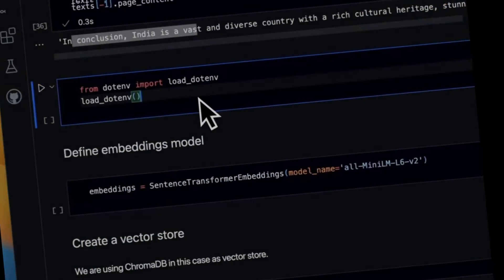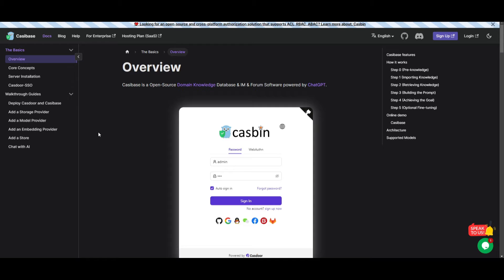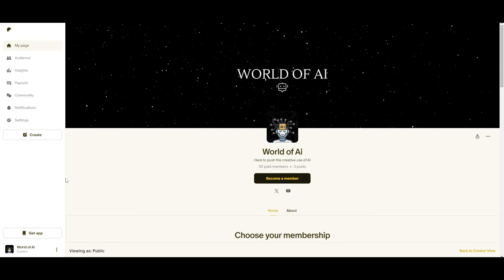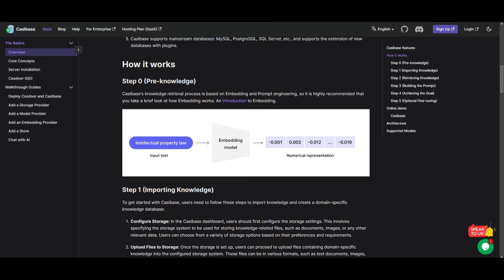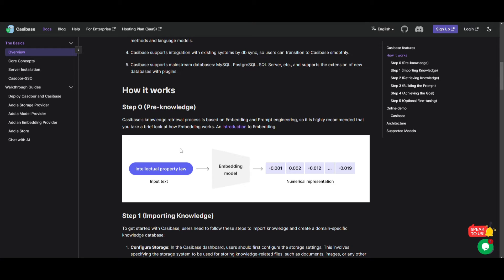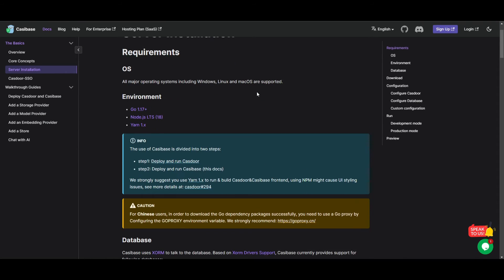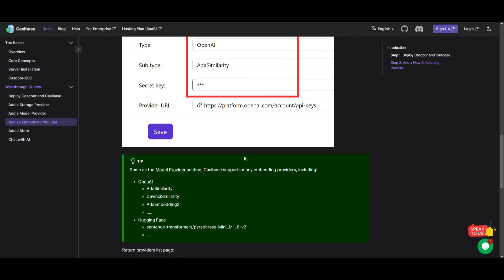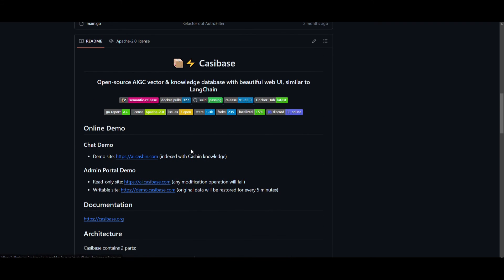Casibase: Langchain 2.0 - Opensource Toolkit, Vector & Knowledge Database!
Casibase, the open-source marvel reshaping the AI landscape. In this video, we embark on a journey to master Casibase, unlocking the potential of Artificial Intelligence and Graph Computing.

Explore its visually appealing UI, designed for seamless interaction with AIGC vectors and knowledge databases. 🌐

🔍 Explore Casibase, your go-to AIGC vector and knowledge database! Discover how this tool, adorned with a visually appealing web user interface (UI), transforms complex concepts into a user-friendly experience. This video is your gateway to understanding the intricacies of Casibase and its pivotal role in AI and graph computing.

Video Content:
🧠 Casibase Unveiled: Uncover the core functionality and features that make Casibase stand out in the world of technology.
🌐 AIGC Demystified: Delve into the intersection of Artificial Intelligence and Graph Computing, unraveling the synergy that powers Casibase.
🎨 User-Friendly UI: Witness the elegance of Casibase's web UI, designed to enhance user experience and accessibility.
🔗 LangChain Comparison: Drawing parallels to LangChain, discover the shared DNA and unique capabilities that set Casibase apart.